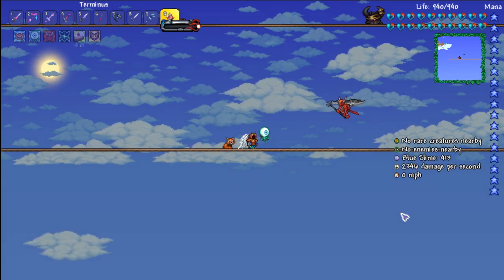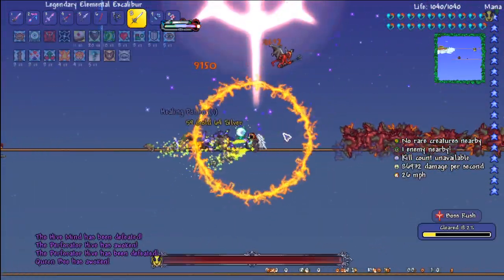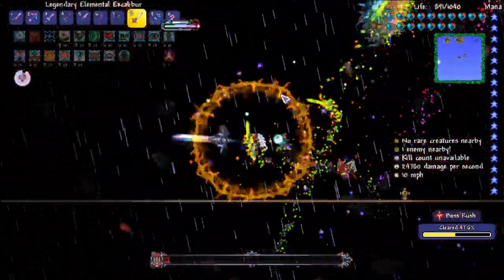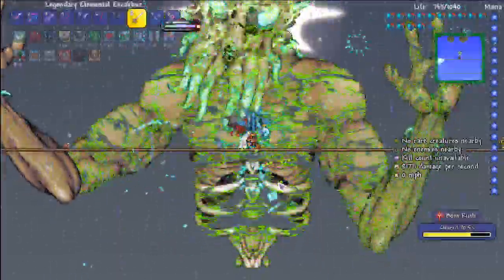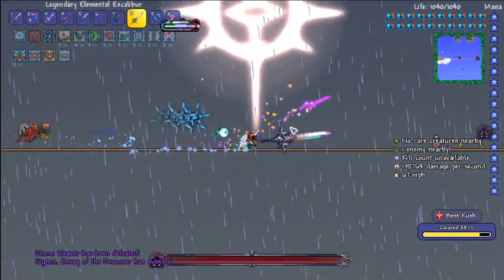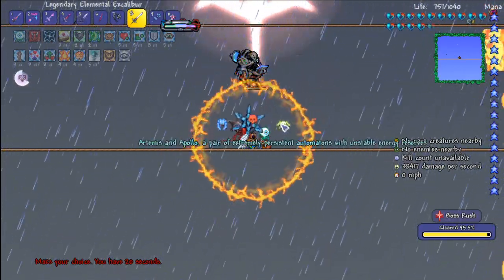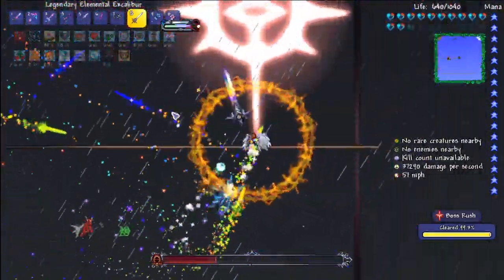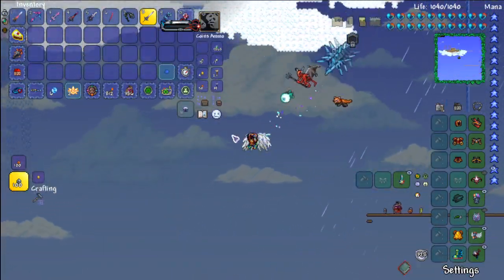Terraria Pro VS Calamity BOSS RUSH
we back x